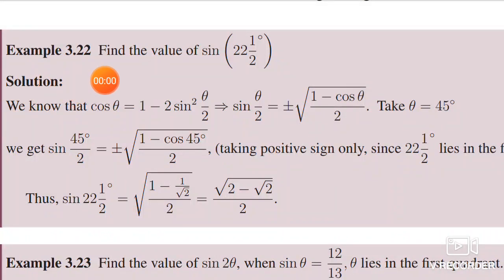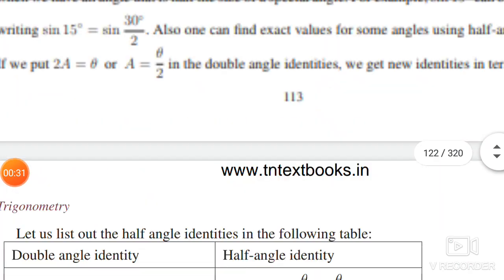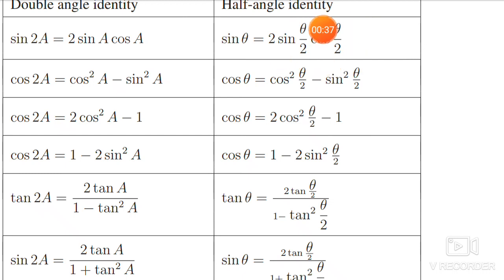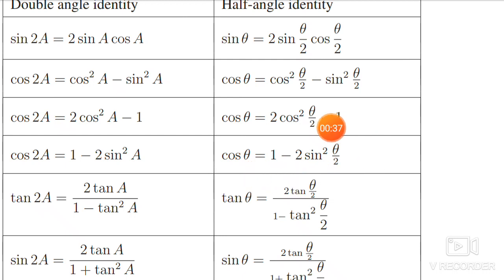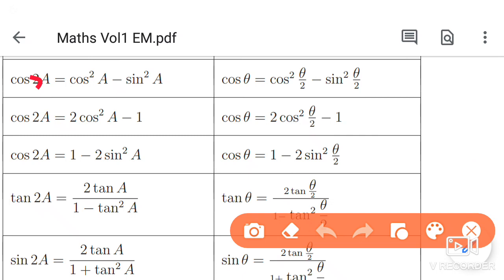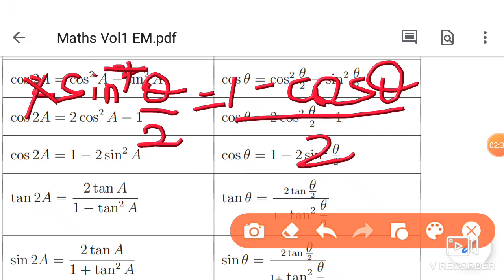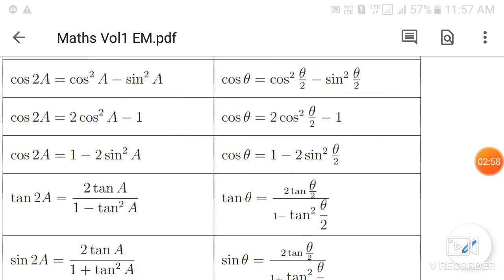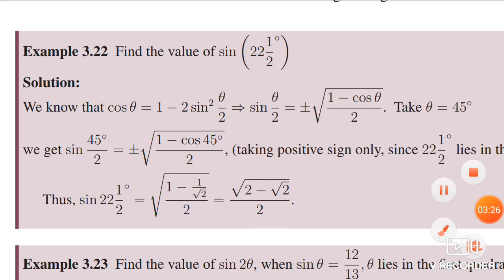Class 11th Maths UNIT 3 Example 3.22